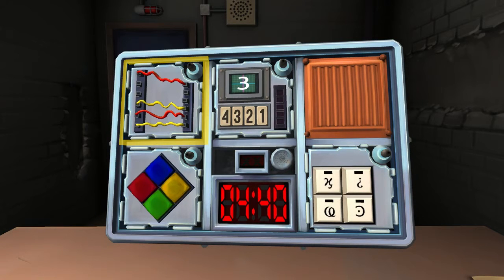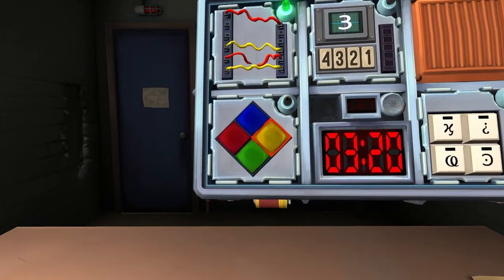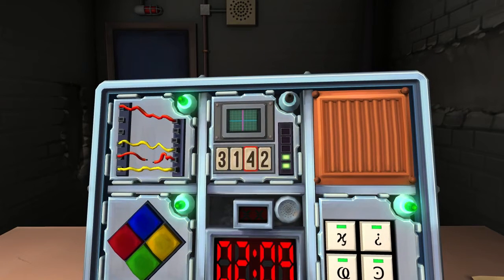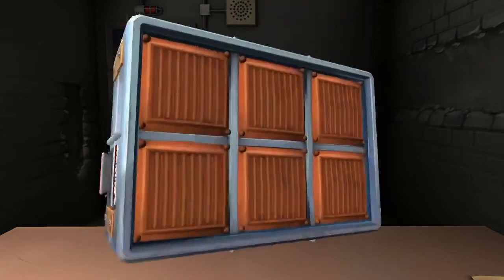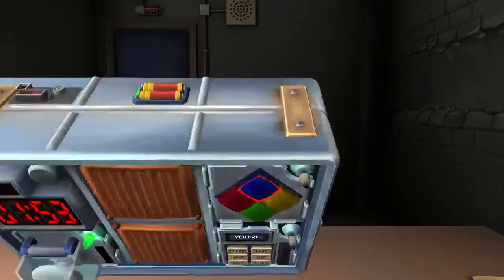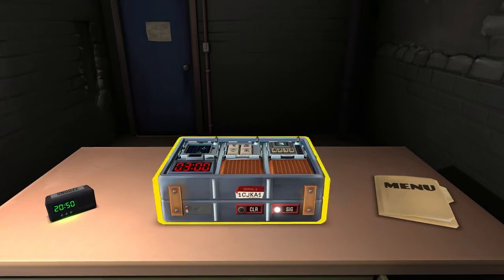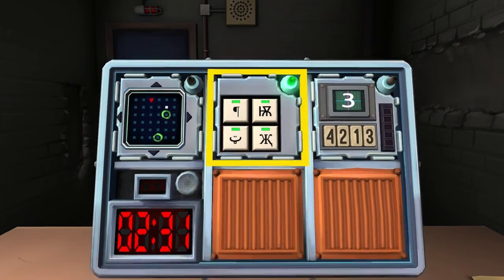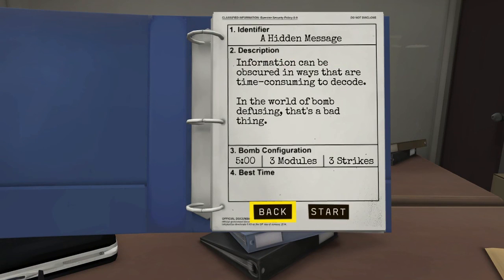Keep Talking and Nobody Explodes #7 - Technical Issues - CharacterSelect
Speaking of horrible situations for bomb disposal technicians...

It's amazing what you can accomplish when you read the (obtuse, horrible) instructions.

Your Bomb Disposal "Experts" are:
Dave - Calm and Collected
Charles - OH MY GOD A BOMB
James - Give Me a Second To Make Sure